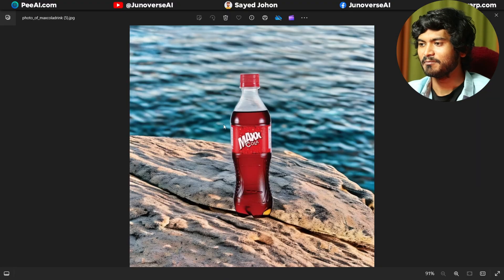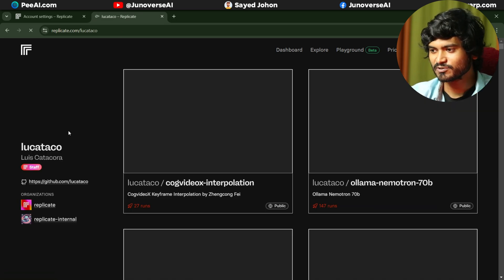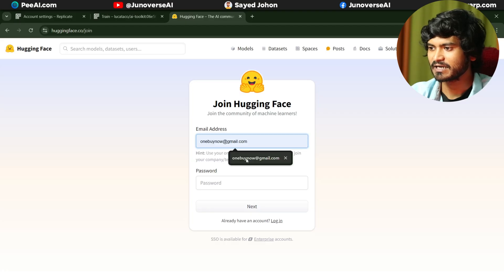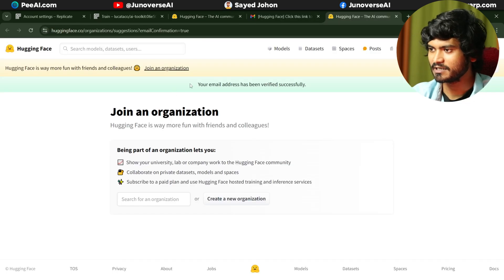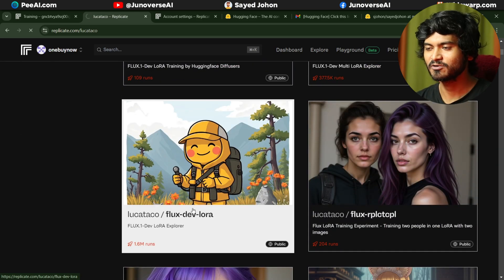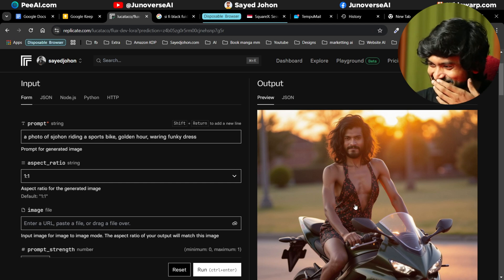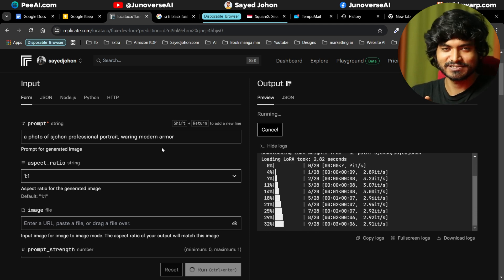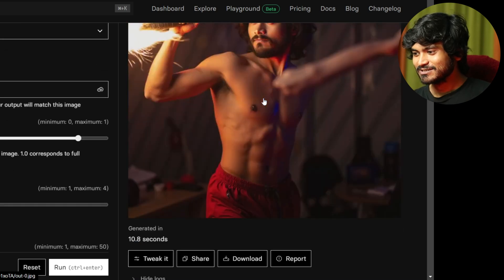এ.আই. মডেল ট্রেনিং - Train Flux LORA and Generate Consistent AI images of anything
এই ভিডিওতে শিখিয়েছি,  AI LORA MODEL কিভাবে বানাতে হয়। কিছু ছবি দিয়ে কিভাবে একটা ছোট মডেল বানানো যায় এবং সেই মডেলের কনসিস্টেন্ট ছবি বানানো যায়। লোরা যে কোন কিছুর উপর হতে পারে। কোন একটা প্রোডাক্ট, স্টাইল, ক্যরেকটার যে কোন কিছু।

You are going to learn how to train AI model. More specifically LORA.
I have walked you through everything that you need to create consistent AI Images. it could be anything. It could be a product that you want to create consistence, it could be a style, character, Scene, anything.

02:24 Replicate.com

(ভিডিওটা বানানোর সময় একটা রেফারেল লিঙ্ক ছিল যেইটা দিয়ে $10 FREE ক্রেডিট দিতো।
কিন্তু, এখন সেইটা আর কাজ করছেনা।
SORRY...!

02:37 github.com
05:19 huggingface.co
08:02 (যে ইরোরটা দিয়েছে, এইটা ট্রেনিং সার্ভারের সমস্যা। পরেরবার সেমভাবেই আর একটা হাগিংফেস মডেল ক্রিয়েট করে দিয়েছি। ট্রেনিং শুরু হয়ে গিয়েছে।

17:13 কুইজ